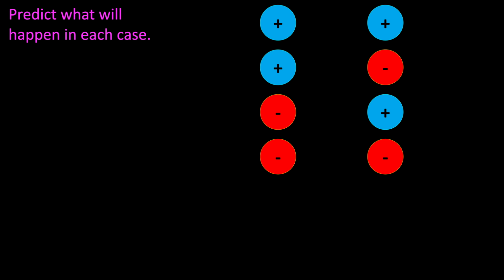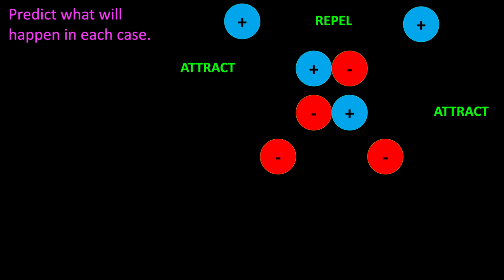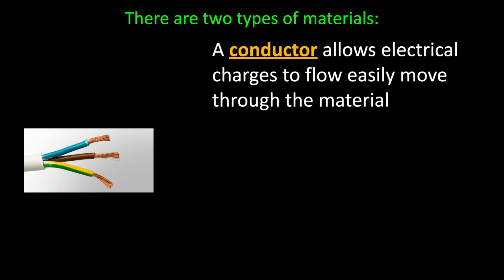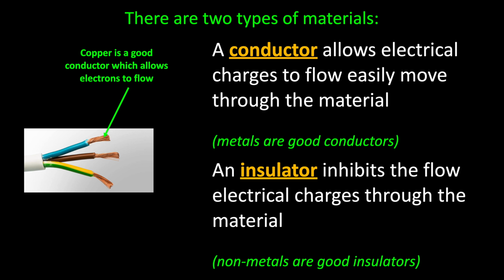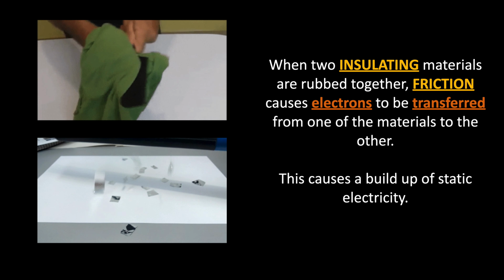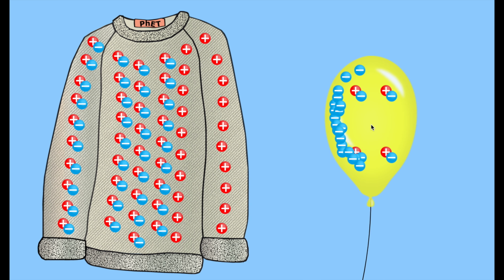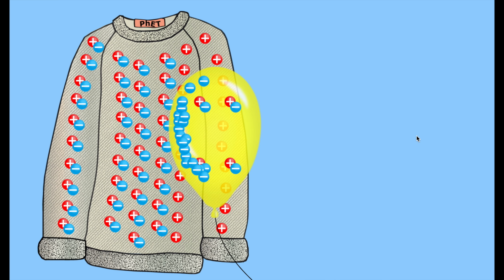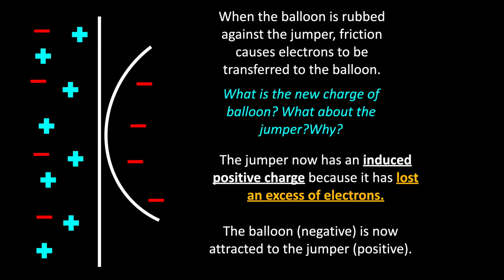Static Electricity - Static Charge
This video is an introduction to Static Electricity.